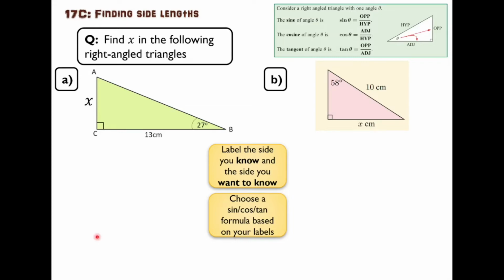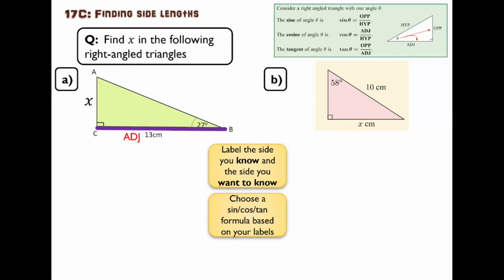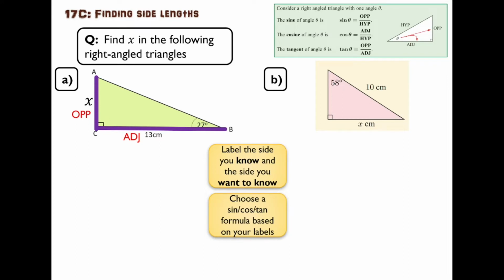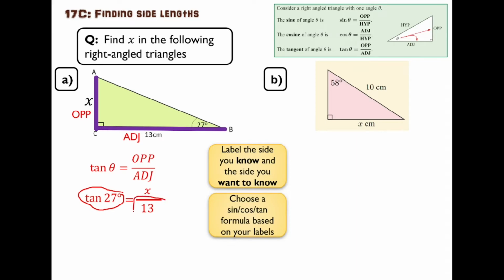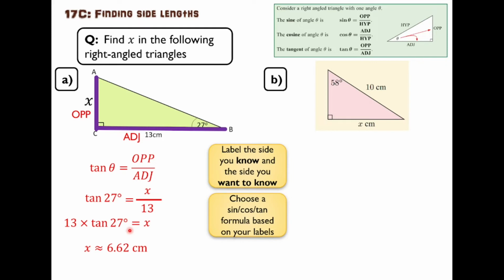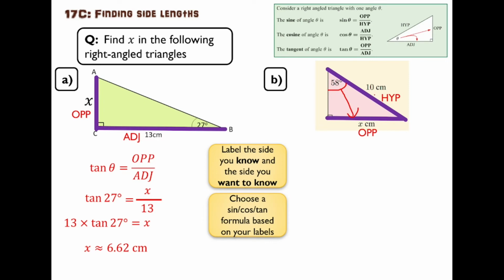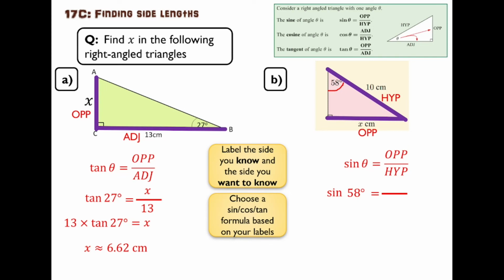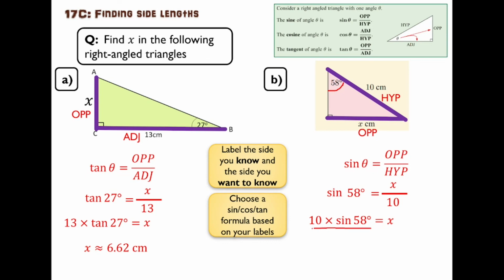17C Q2 Finding sides